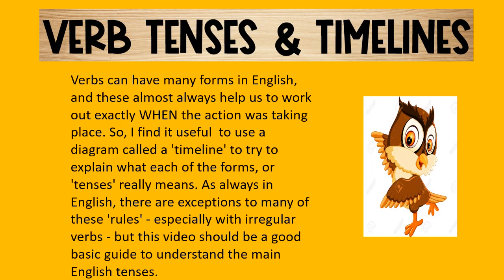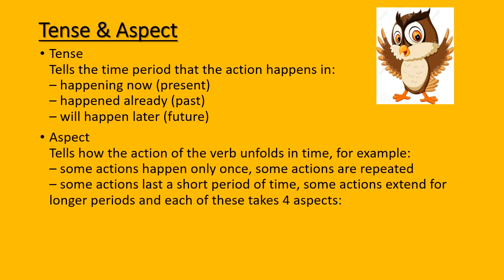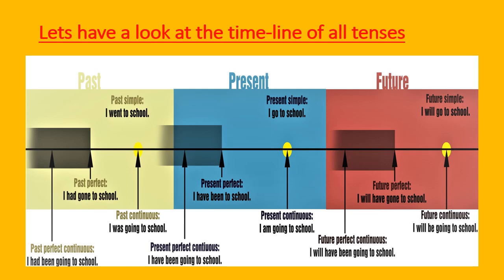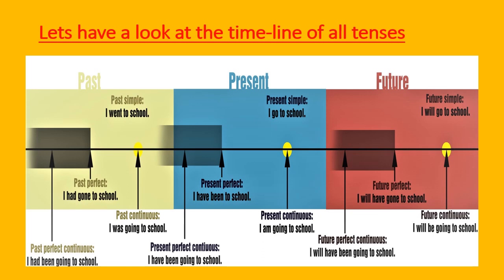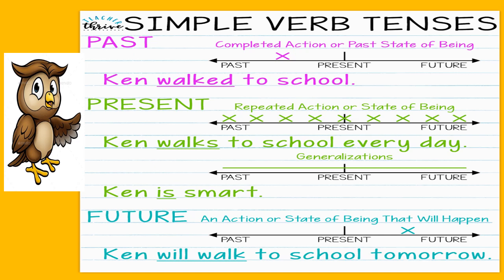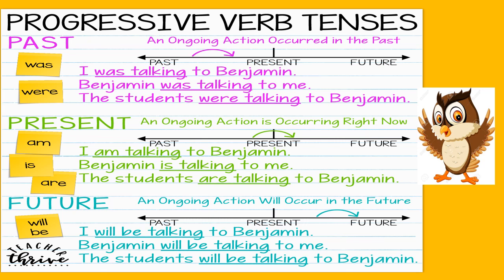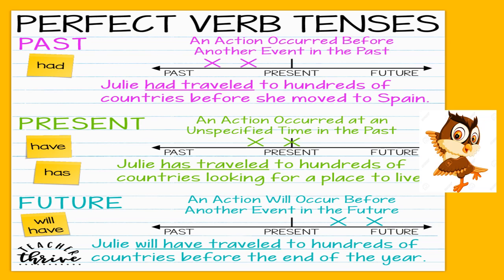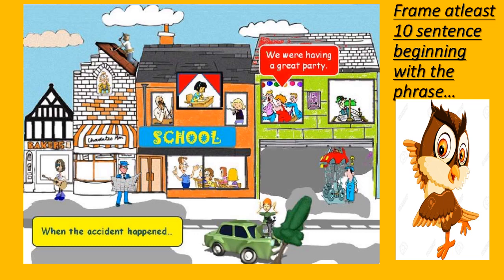TENSE TIMELINE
TENSES AND ITS ASPECTS ON TIMELINE